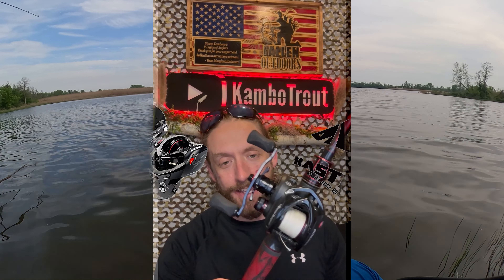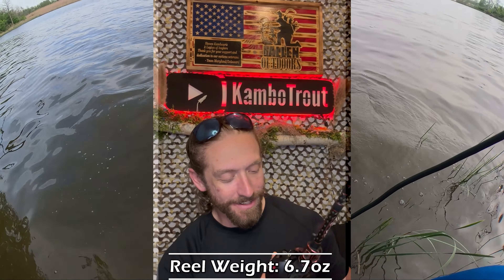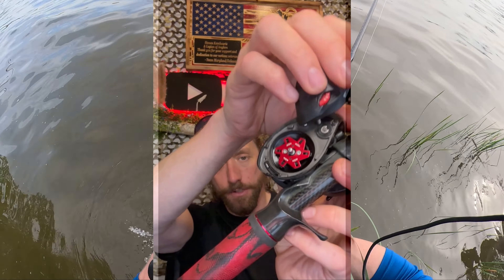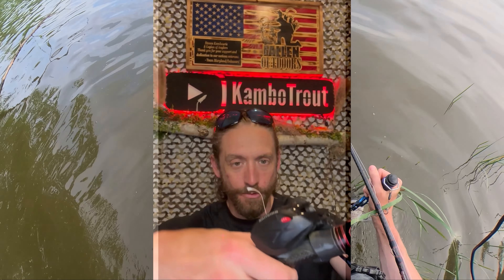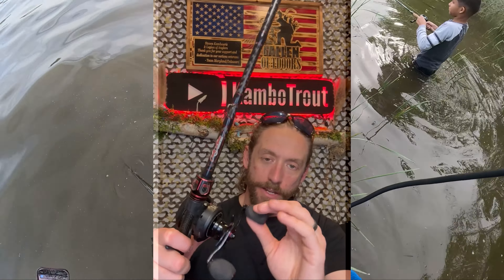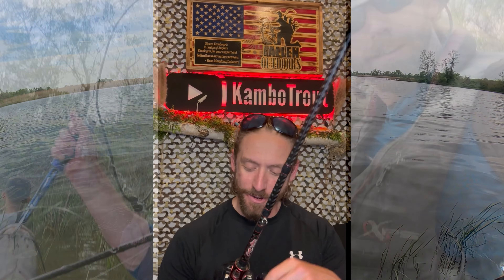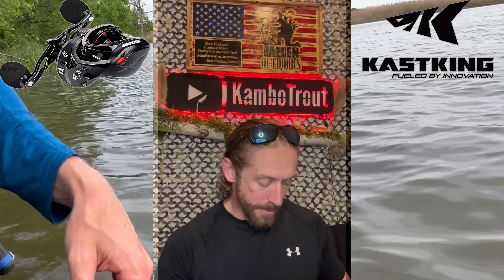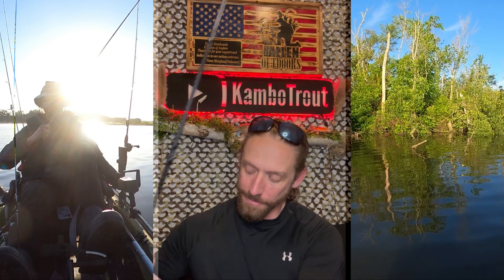FASTEST Baitcaster on the Market: KastKing Speed Demon Baitcasting Reel Intro, Specs, & Review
I recently received the KastKing Speed Demon Elite Baitcasting Reel to try it out. This video covers the reel's specs, my first impressions, and some other facts and opinions about the world's fastest baitcasting reel.

I'll follow up in a couple months with another review on this reel once I've really put it through the motions with a lot of fish. See below for ordering details and other information about this channel and have a good one!

Mepps Bronze Slammer #4

Strike King Square Bill 1.0 Crankbait

Z-man Bullseye Spinnerbait

Yum Lures YDG5194 Dinger Watermelon Copper/Red Flake, 5

Wacky Worms O-Rings for Wacky Rigging Senko & Stick Soft Baits

Z-man Bullseye Spinnerbait

Z-man Diesel Minnow

P-Line Floroclear Clear Fishing Line

Zoom Bait Super Fluke Jr Fishing Bait, White, 4"

Teckel Honker Frog

For 8 Big Tips (and another 12 or so "sub-tips") on Frog Fishing for Snakehead, checkout this video

Checkout the video for the fishing action and tips along the way and see below for links to the gear used in the video. Have a good one!

(My NEW Kayak) 2022 Hobie Mirage Pro Angler 12 with 360 Drive

Z-man Diesel Minnow

Thanks to the musical artists at YouTube library! Artists featured in this video include: (1) NEFFEX, (2) TrackTribe, (3) Silent Partner, (4) Huma Huma

40lb Berkley X9